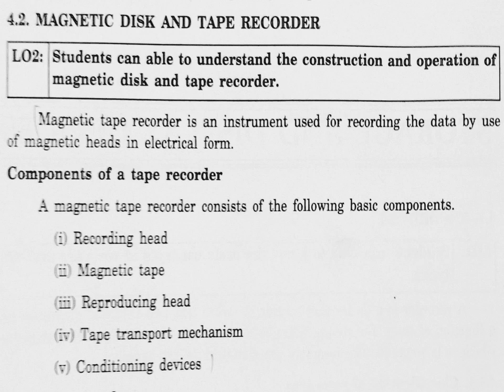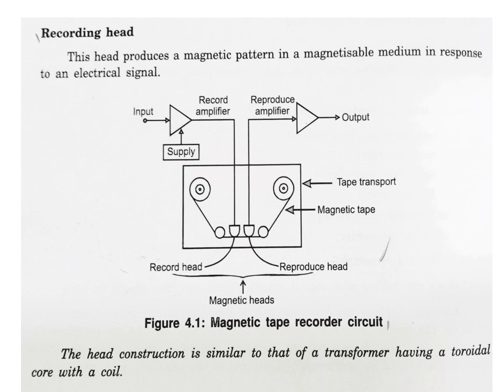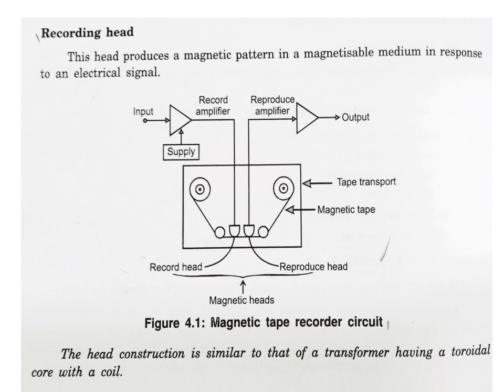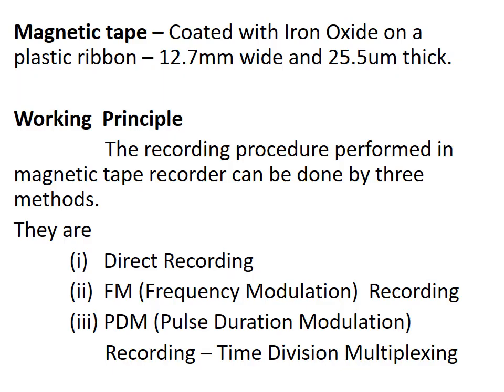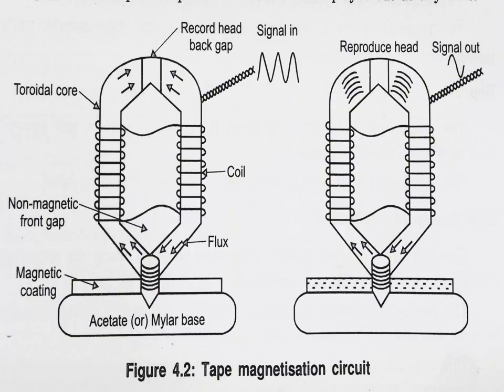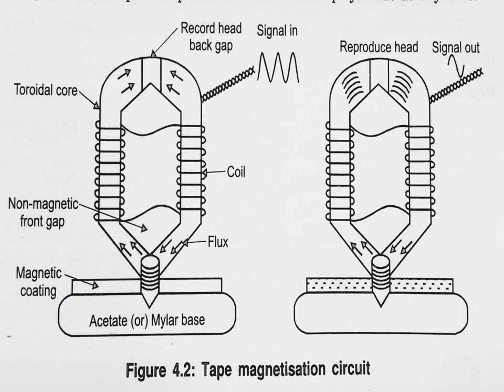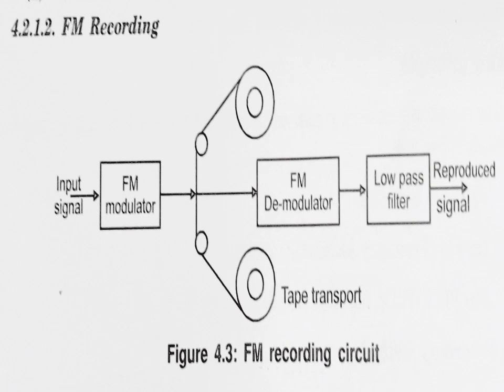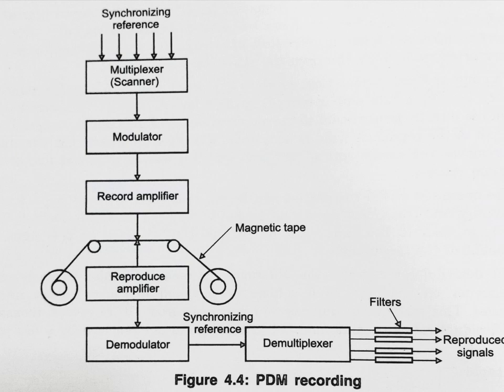Unit-4 - Magnetic disk and tape recorder